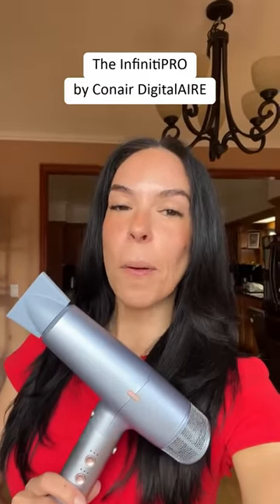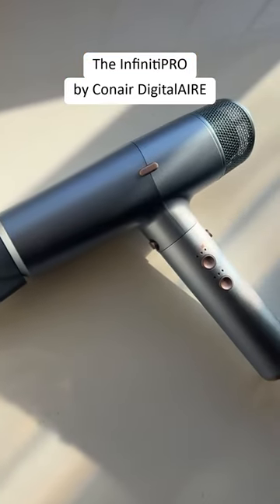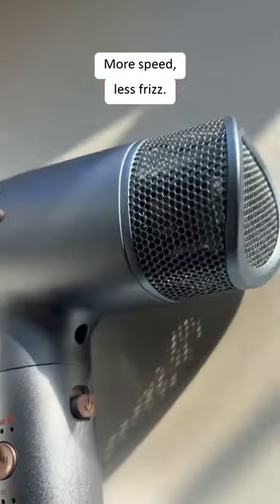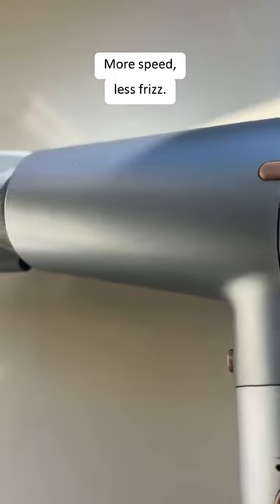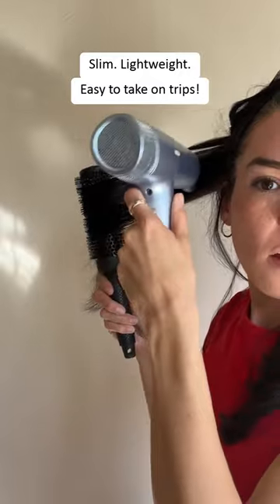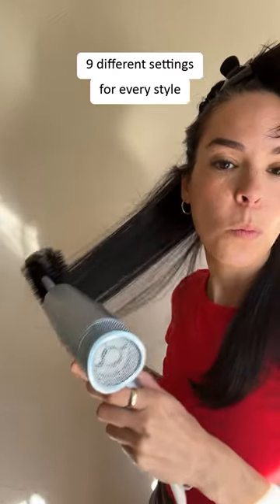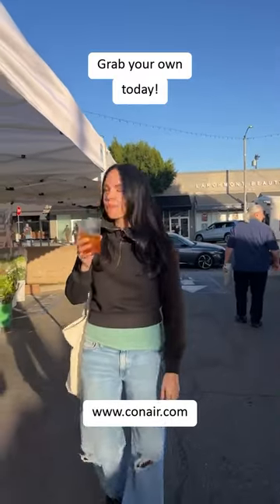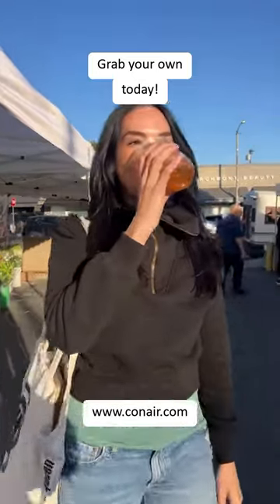InfinitiPRO by Conair®DigitalAIRE Dryer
InfinitiPRO by Conair®
DigitalAIRE Dryer